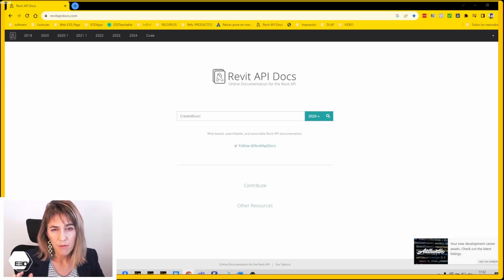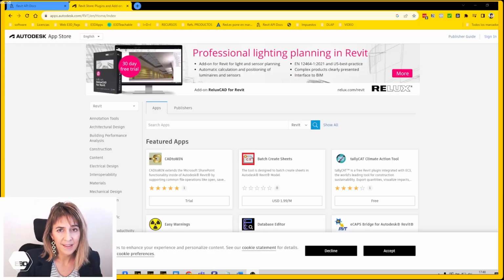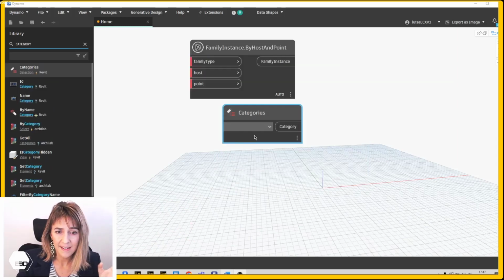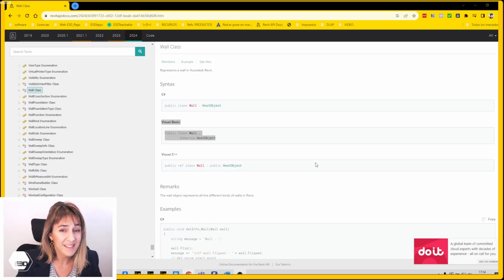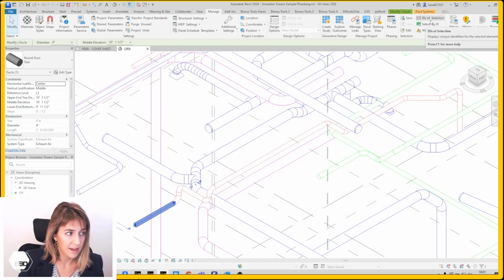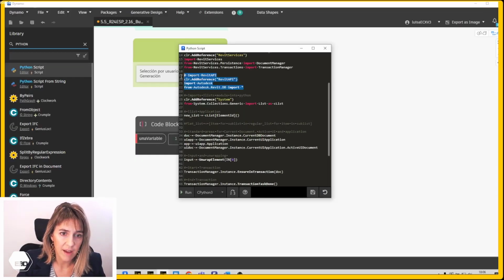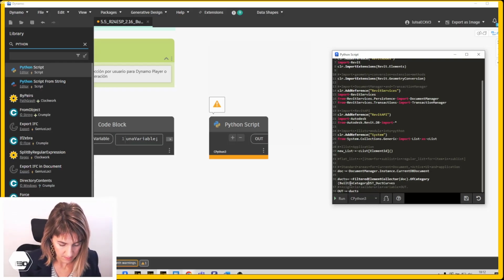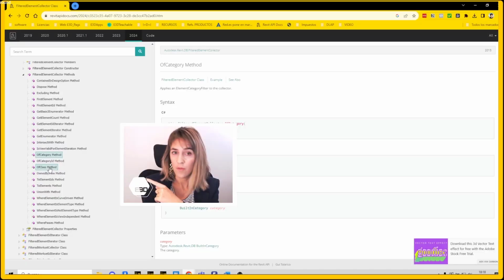Revit API for beginners | Step by step Tutorial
Starting with the Revit API is complex: there is a lot of information, and it's difficult to understand how to navigate it. In this video, you will grasp fundamental concepts and see an example of its usage.